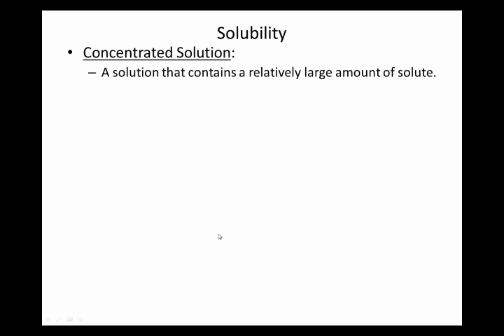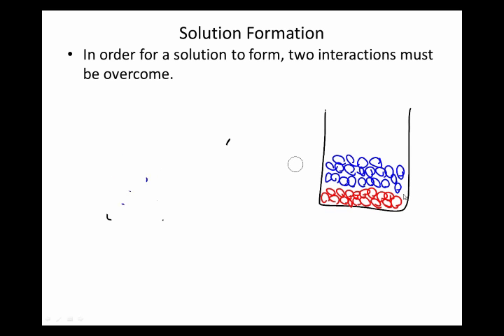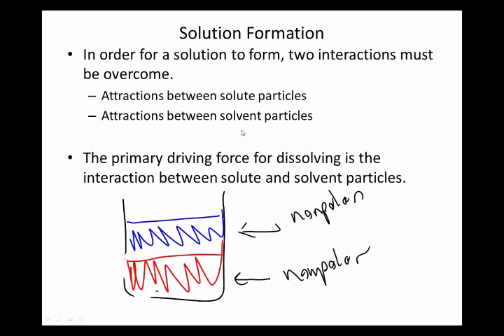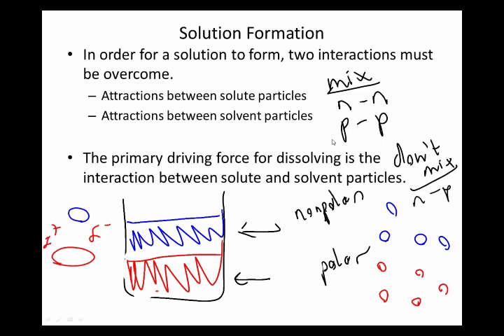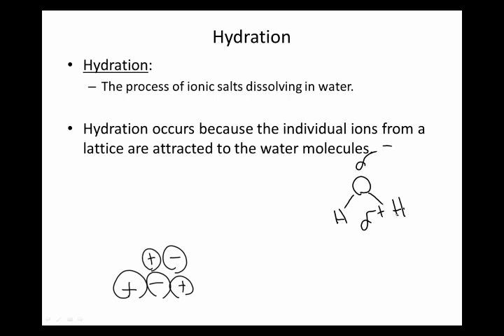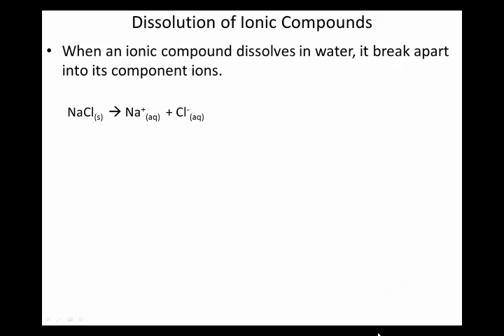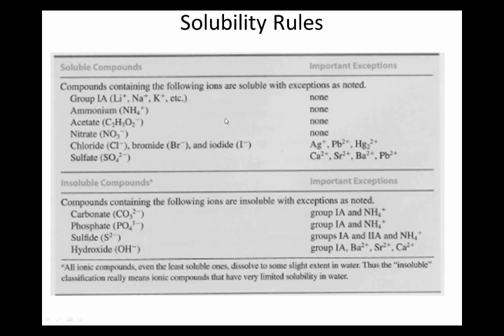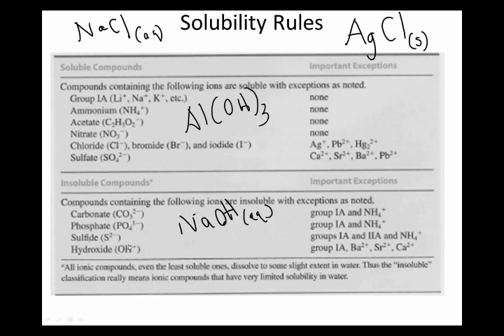Chapter 8 Solution Formation (Section 8.3)